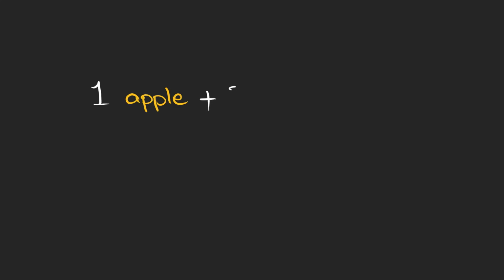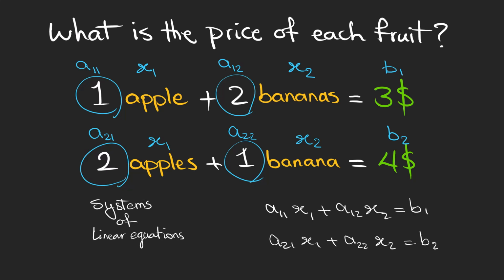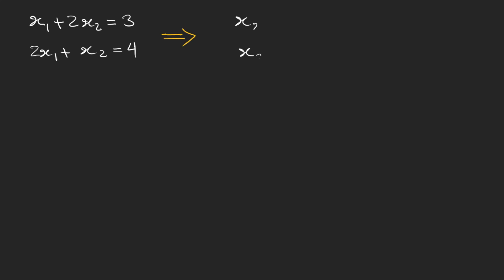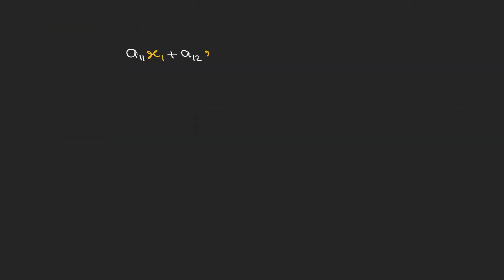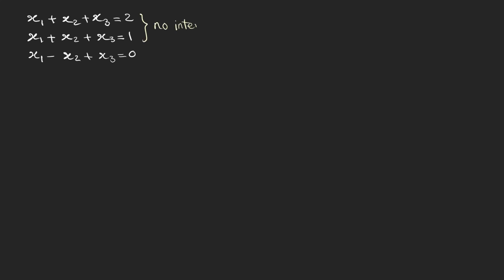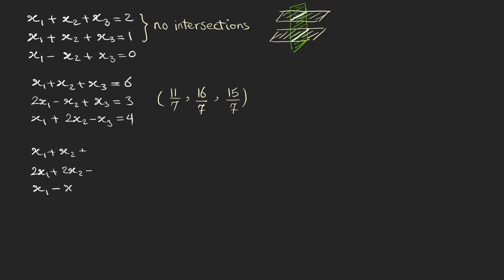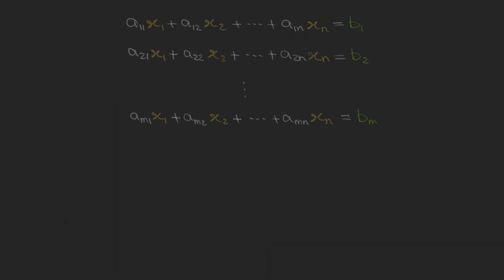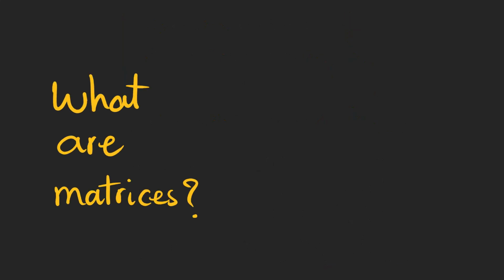Systems of Linear Equations (Geometrical Interpretation)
In this video, we start with a simple supermarket scenario and show how it can be turned into a system of linear equations. You’ll learn how to solve it step-by-step using elimination, substitution, and graphical methods — and discover what it means when two lines never meet or overlap completely.
We’ll also explore how these concepts extend into 3D with planes, unique solutions, no solutions, and infinitely many solutions, all represented geometrically.
Finally, we connect the problem to matrix representation, setting the stage for the next video on using matrices to solve equations efficiently.